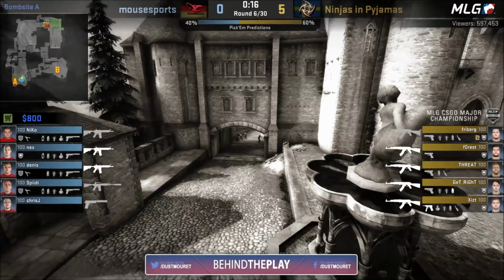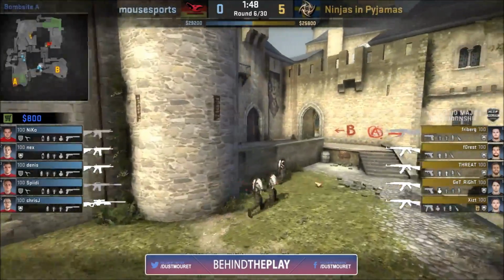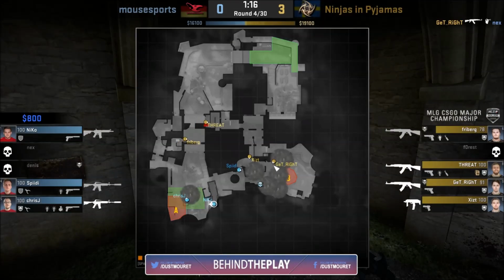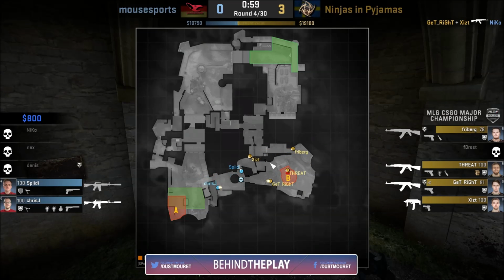Behind The Play: Episode 5 - Threat's Cobblestone B Smokes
In this video I take a look at one of Threat's biggest innovations during his time coaching NiP, the 3 smokes on B from mid on cbble. I also look at how other teams have used this tactics or pieces of it in their own play.